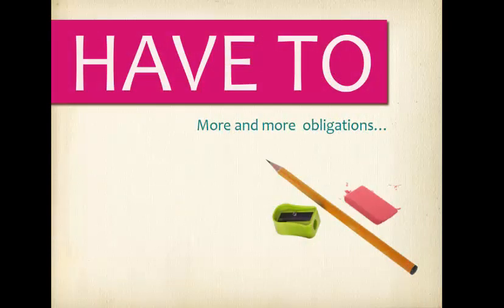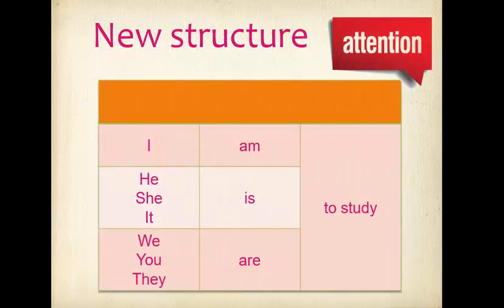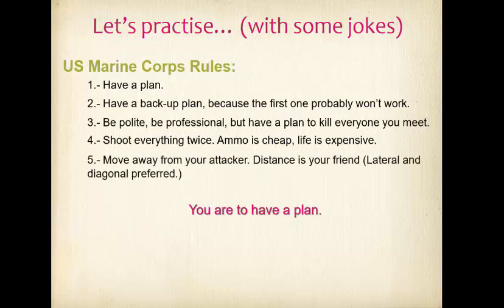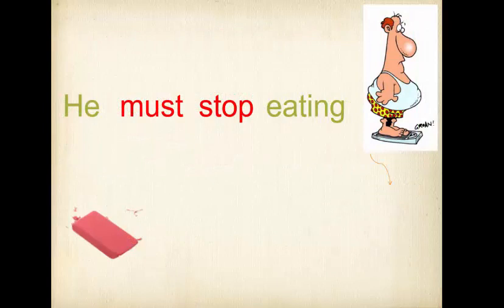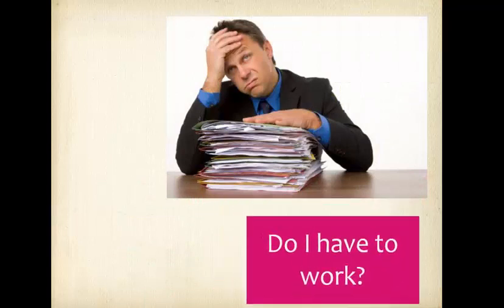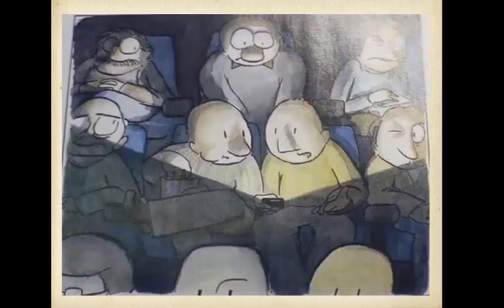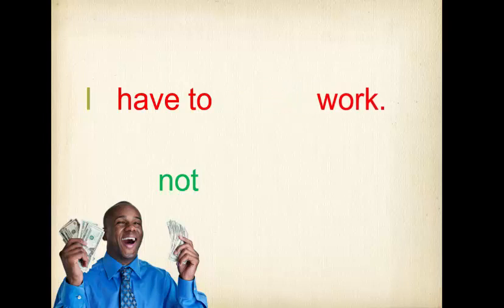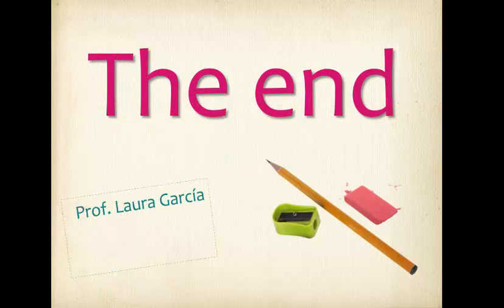Must Have to Be to do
Must Have to Be to do - Modals of obligation